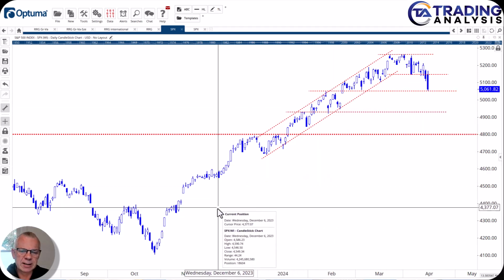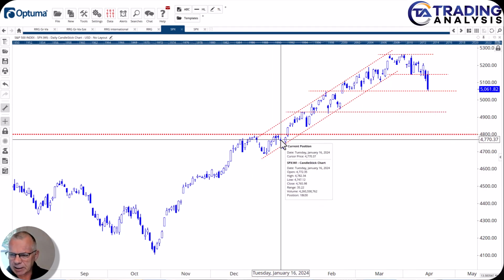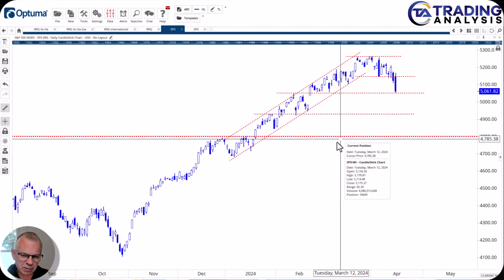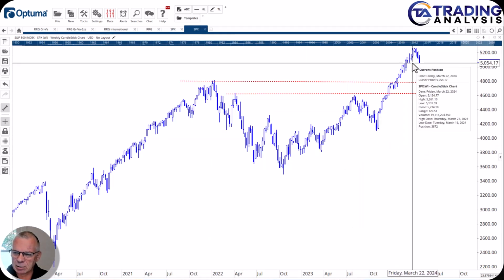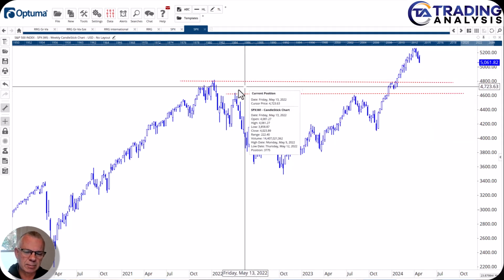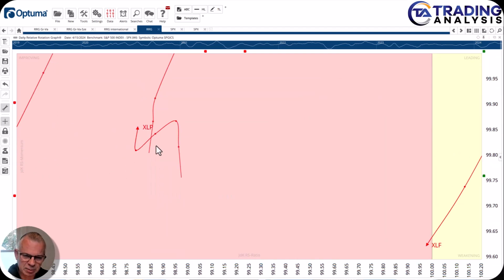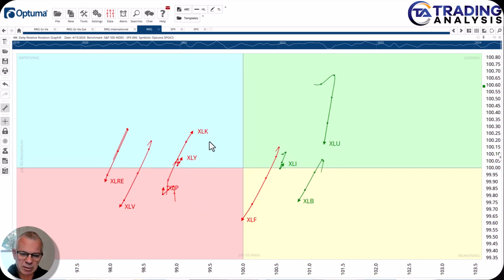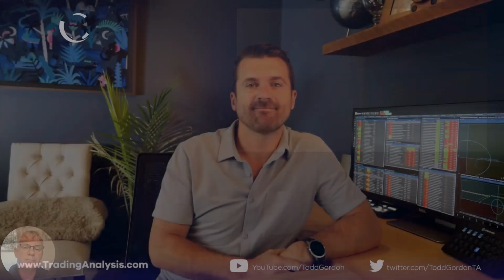The S&P is telling the story…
The dip started last week.

And then we corrected slightly.

But the big support numbers are on the radar.

In this video Julius does a deep dive into key numbers in the S&P that tell the story on where we are headed, and for how long!

Stick around to the midpoint to hear his update on the healthcare sector.

For more in-depth stock market analysis and trading alerts, check out our service offerings:

We are a provider of actionable market analysis and trade signals in the stock markets. Instead of focusing on short-term results with finding the perfect indicator or quick hacks, our approach to managing our live portfolios and teaching our members is a holistic approach including fundamental, technical, sector / industry rotation, and most importantly advanced risk management techniques.  Our founder Todd Gordon is a career-long trader with time spent on Wall St trading for a hedge fund, 10+we years as a @CNBC on air contributor, and he currently runs an active wealth management firm called Inside Edge Capital.  Gain a trading edge by planning our trade, and trading our plan.